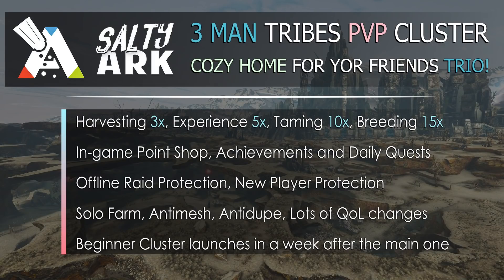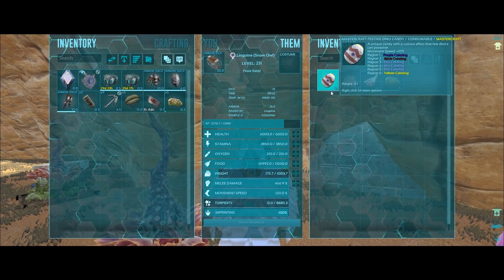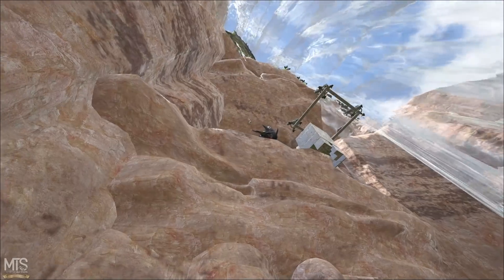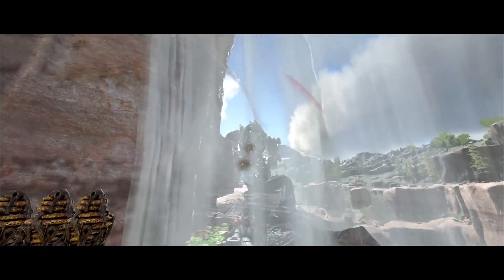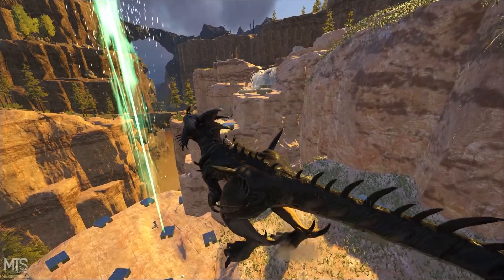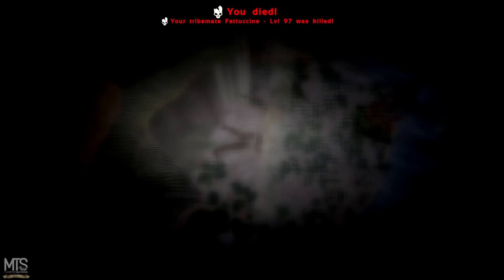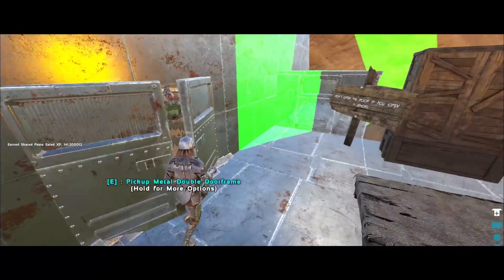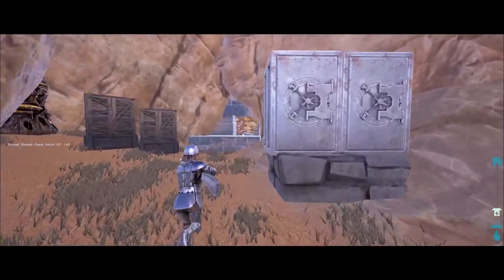FOBBING AN OP WATERFALL BASE AND UNLOCKING TEK! Ark PvP